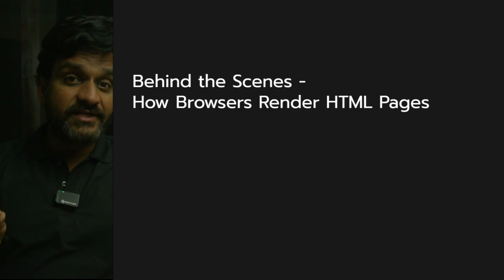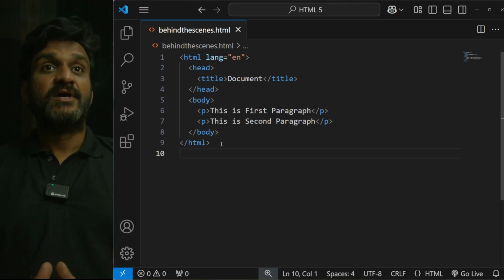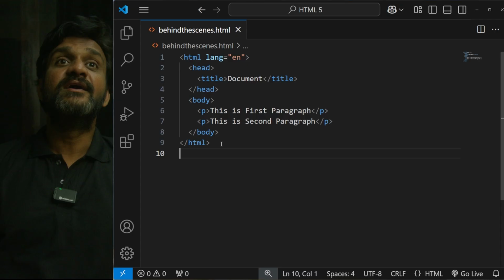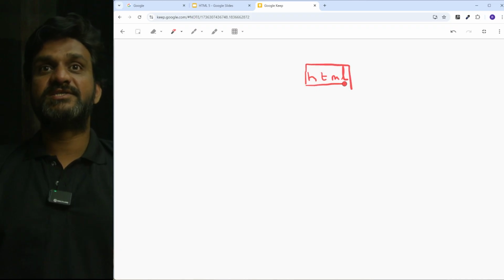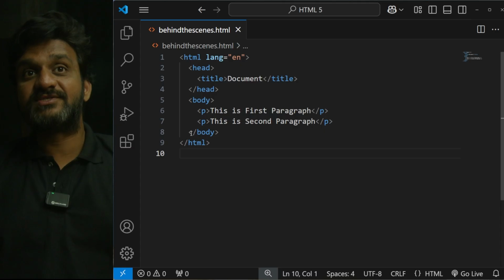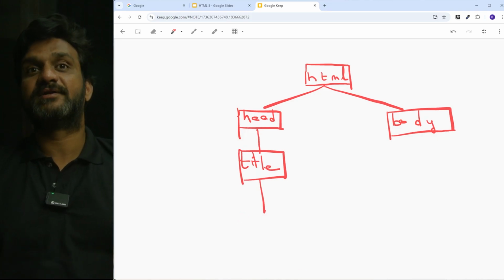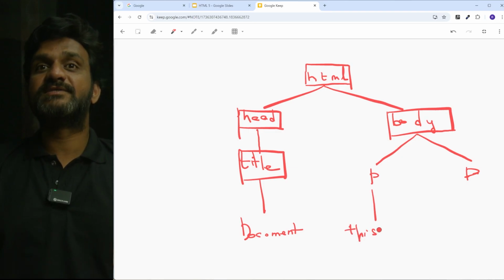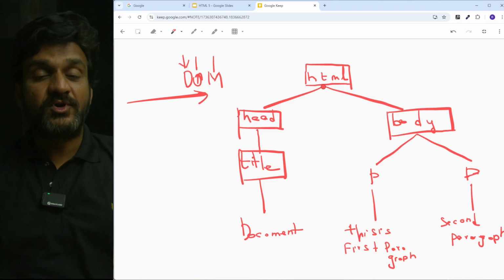Behind the Scenes: How Browsers Render the HTML Pages || Lesson 32 || HTML 5 || Learning Monkey